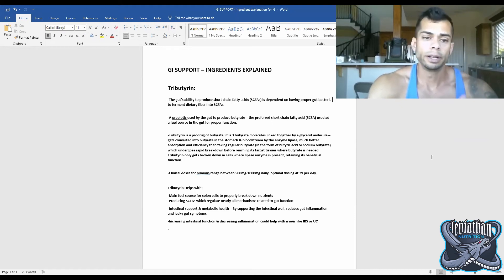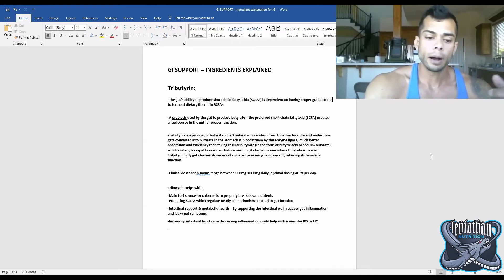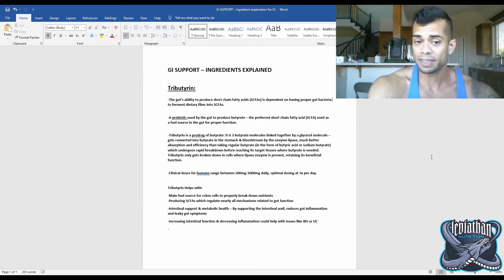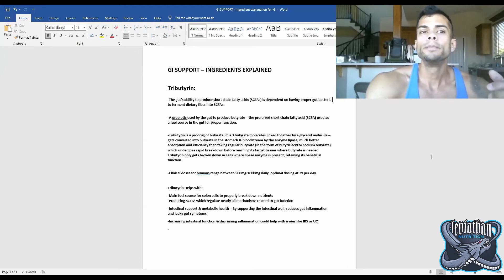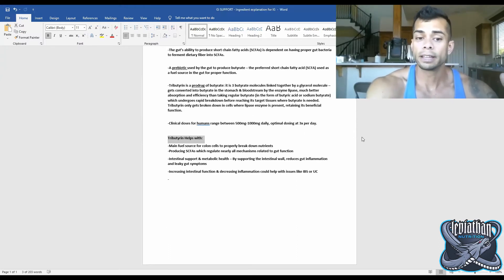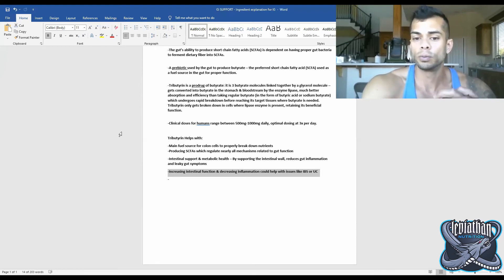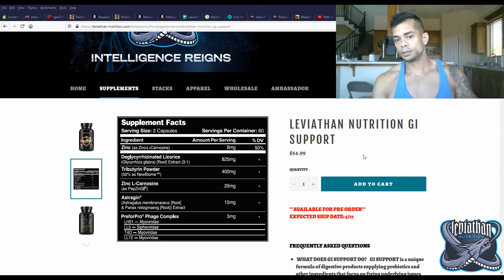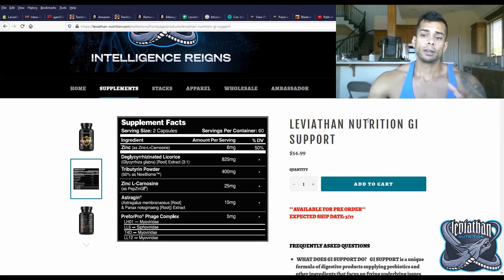Tributyrin Explained - Leviathan GI Support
Learn more about Tributyrin, a prodrug of butyrate and how it works to provide optimal gut health by increasing levels of butyric acid in the gut!

This ingredient is featured in our product, Leviathan GI Support which brings a new genre of digestive products to the industry focusing on long term health, repair and function of the gut.